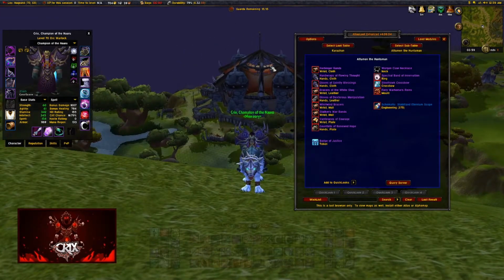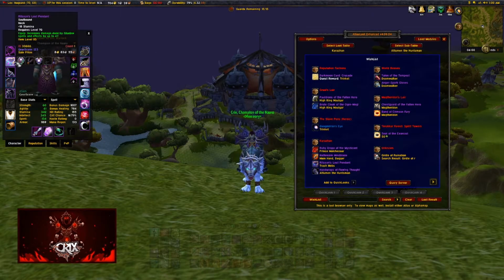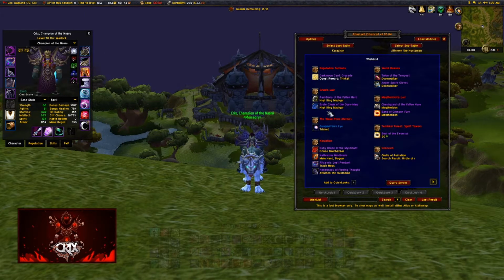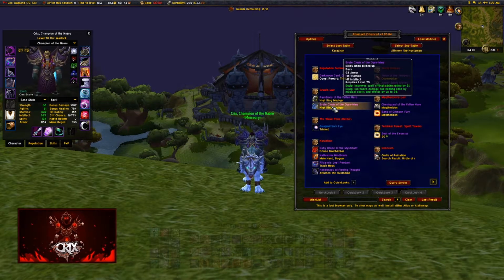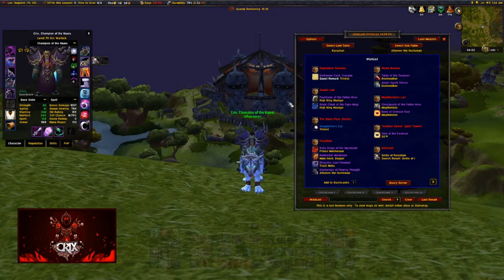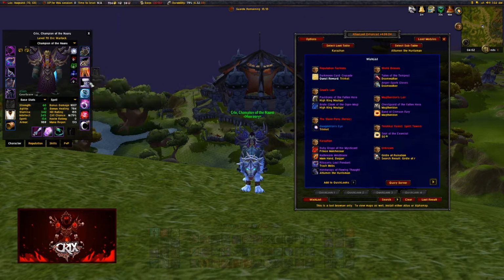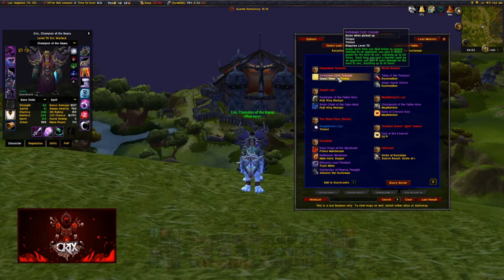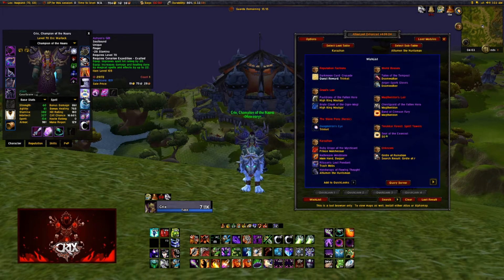WoW TBC Warlock T5 Pre-BiS Guide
Just  quick Pre-BiS list.